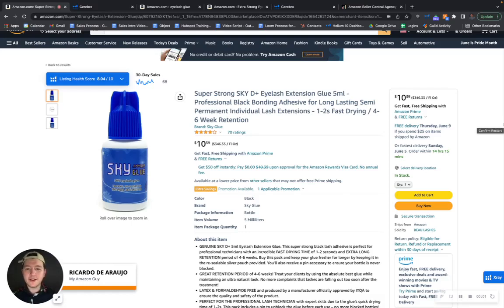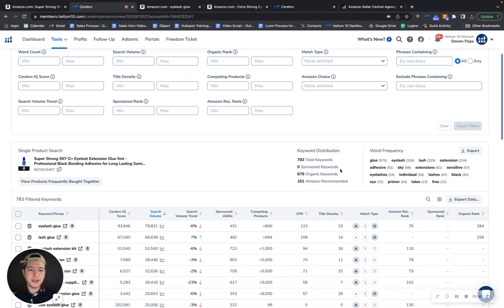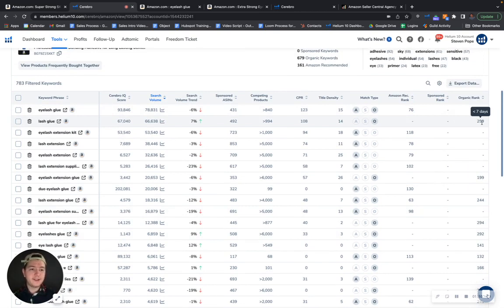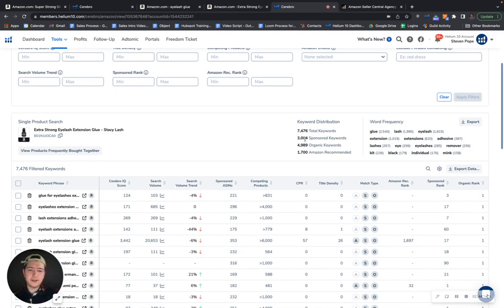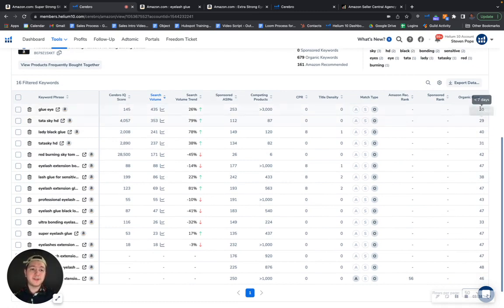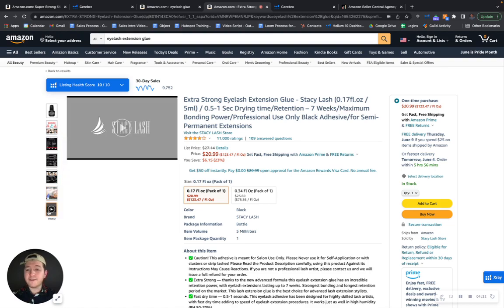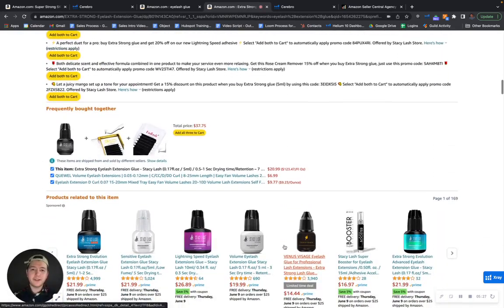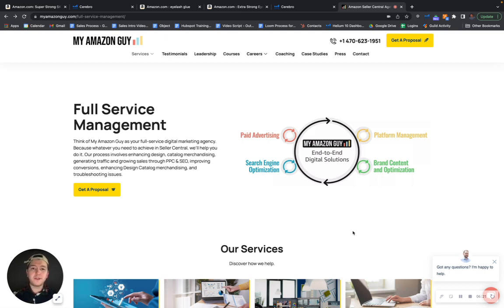ASIN Review: Super Strong SKY D+ Eyelash Extension Glue 5ml - Amazon FBA